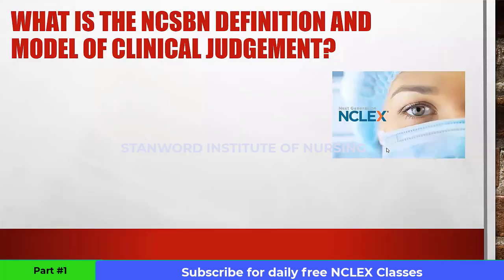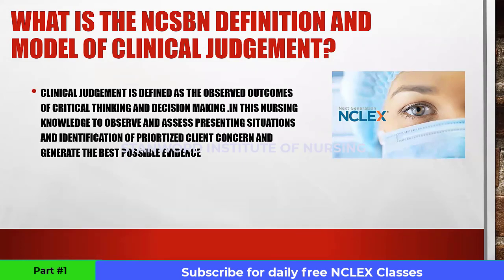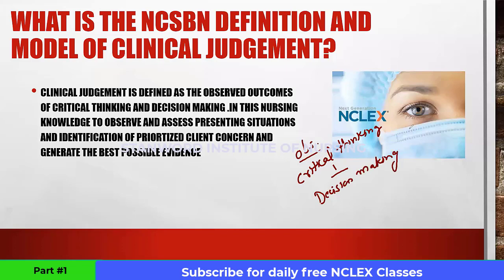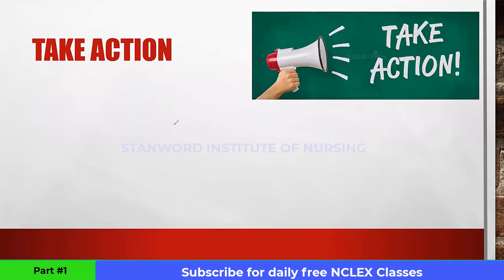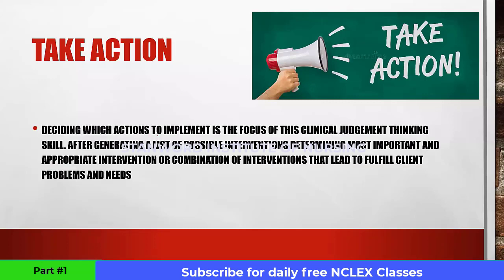HOW TO PASS THE 2023 NCLEX RN IN 75 QUESTIONS *FIRST TRY* FOR NEXT GENERATION NCLEX 2023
This video cover-HOW TO PASS THE 2023 NCLEX RN IN 75 QUESTIONS *FIRST TRY* FOR NEXT GENERATION NCLEX 2023
HOW TO PASS THE 2022 NCLEX RN IN 75 QUESTIONS FIRST TRY. how to pass nclex rn 2022 | how to pass nclex rn | how to pass nclex | how to pass nclex-rn 2021 | In this video, I’m teaching you how to pass your NCLEX in 75 questions. Using a combination of UWORLD RN studying and Mark Klimek videos, I was able to pass my NCLEX the first time in 75 questions (and you can too!). I also talk about what the experience was like taking the exam, how I used the Pearson Vue Trick to check my results same day, and how to get your unofficial results at 48 hours. HOW TO PASS THE 2022 NCLEX RN IN 75 QUESTIONS *FIRST TRY* how to pass nclex NCLEX NursingStudent UWORLD WATCH OUR OTHER VIDEO NCLEX questions and answers NCLEX questions and answers ( EPISODE 24 )- NCLEX how to pass the nclex: NCLEX Questions and Answers, NCLEX Practice question, NCLEX NCLEX QUESTIONS AND ANSWERS DAY 1 , NCLEX obg nursing questions and answers | maternity questions and answers, nclex questions and answers | nclex exam questions and answers, nclex practice test part 8 nclex nclex questions and answers | nclex exam questions and answers, nclex practice test part 1 @RegisteredNurseRN @NCLEX Crusade International @NCLEX Questions and Answers by NCLEX Tutor HOW TO PASS THE 2022 NCLEX RN IN 75 QUESTIONS *FIRST TRY*